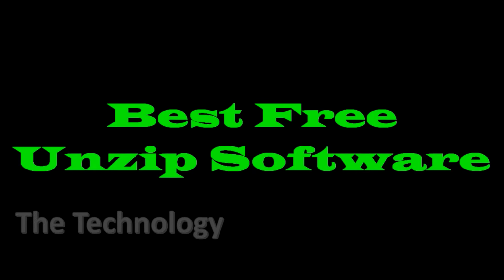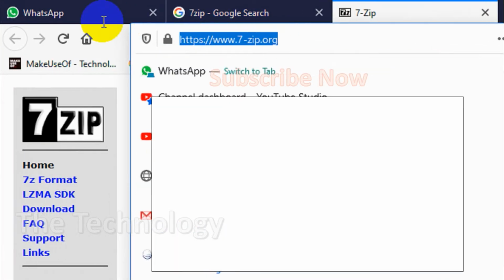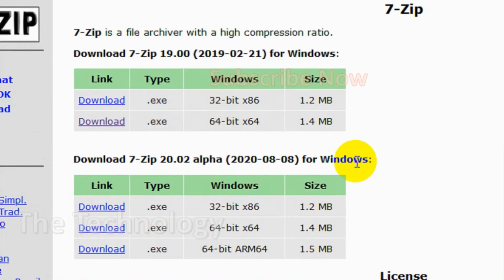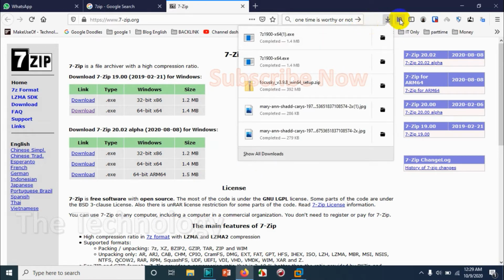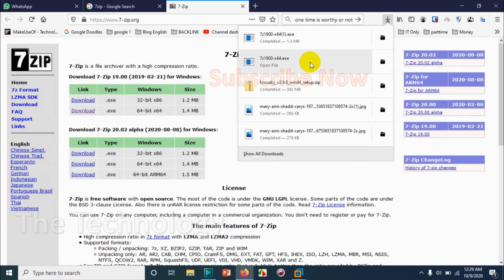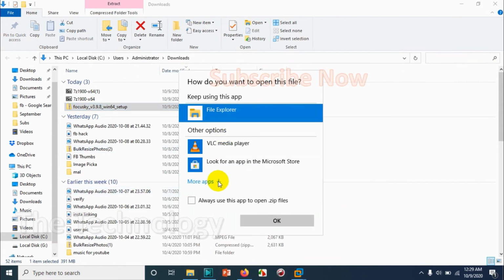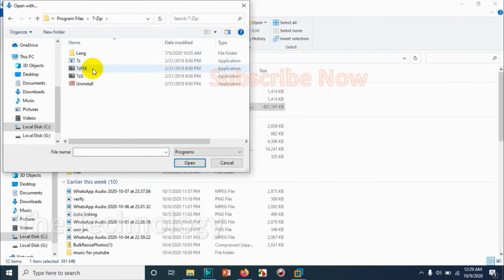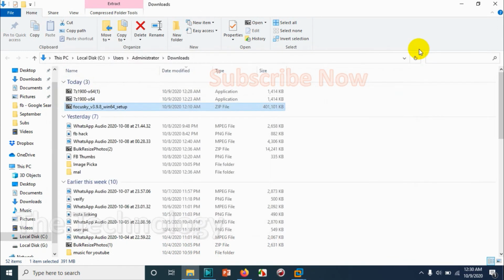Best Free Unzip Program | How to Open zip, rar Files for Free | How to Make 7 Zip as Default Program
I would like to introduce one of the best free unzip, unrar, untar program called 7 zip.

If you have the following queries this video will be helpful:
1. How to open zip files for free?
2. How to open rar files for free?
3. How to open tar files for free?
4. How to open 7z files for free?
5. How to unzip compressed folders for free?
6. Best free software for unzipping compressed folders?
7. How to install 7 zip?
8. How to make 7 zip as the default unzip program on windows 10?
9. How to open iso file?
10. Which is the Best alternative for winrar and winzip?

What is 7 Zip?

7-Zip is a free and open-source file archiver, a utility used to place groups of files within compressed containers known as "archives". It is developed by Igor Pavlov and was first released in 1999. 7-Zip uses its own 7z archive format, but can read and write several other archive formats.

The main features of 7-Zip

    High compression ratio in 7z format with LZMA and LZMA2 compression
    Supported formats:
        Packing / unpacking: 7z, XZ, BZIP2, GZIP, TAR, ZIP and WIM
        Unpacking only: AR, ARJ, CAB, CHM, CPIO, CramFS, DMG, EXT, FAT, GPT, HFS, IHEX, ISO, LZH, LZMA, MBR, MSI, NSIS, NTFS, QCOW2, RAR, RPM, SquashFS, UDF, UEFI, VDI, VHD, VMDK, WIM, XAR and Z.
    For ZIP and GZIP formats, 7-Zip provides a compression ratio that is 2-10 % better than the ratio provided by PKZip and WinZip
    Strong AES-256 encryption in 7z and ZIP formats
    Self-extracting capability for 7z format
    Integration with Windows Shell
    Powerful File Manager
    Powerful command line version
    Plugin for FAR Manager
    Localizations for 87 languages

7-Zip works in Windows 10 / 8 / 7 / Vista / XP / 2019 / 2016 / 2012 / 2008 / 2003 / 2000.

p7zip - the port of the command line version of 7-Zip to Linux/Posix.